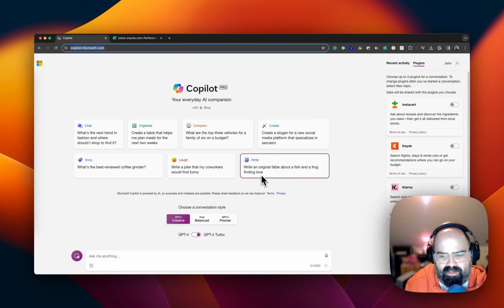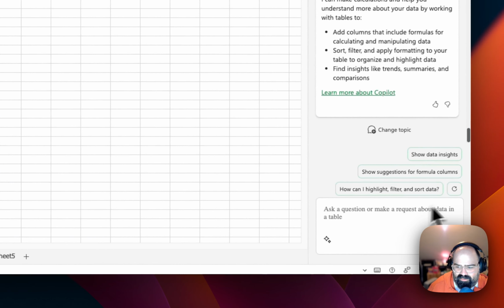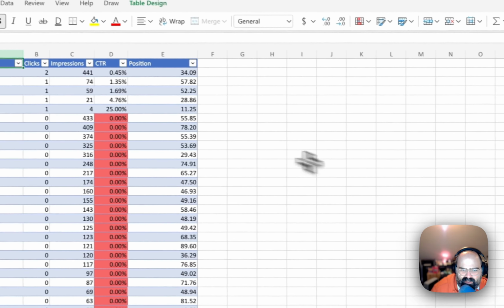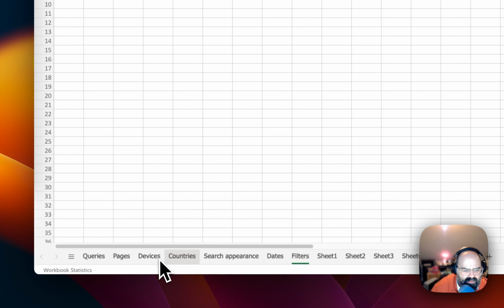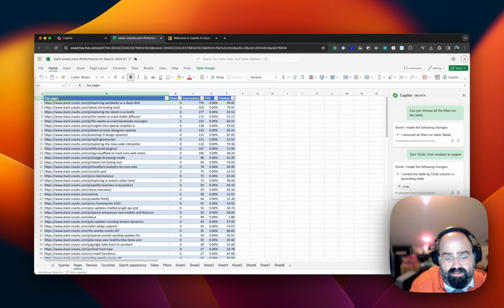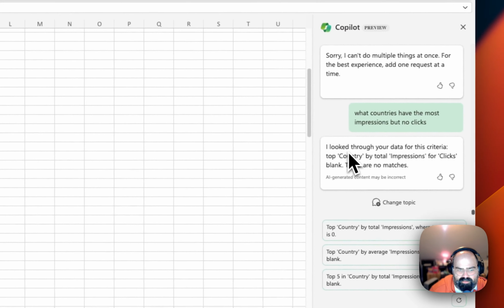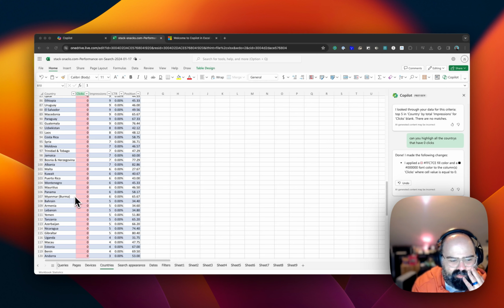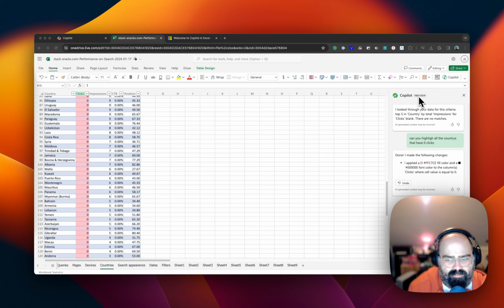Microsoft Copilot: Transforming Excel with AI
Welcome back to Stack Snacks with your host, John Siwicki! 🌟 Today, we're diving into the innovative world of Microsoft 365's Copilot and its transformative impact on Excel. Are you ready to see how AI can change the way you interact with spreadsheets? Let’s explore together!

In this episode, I'll walk you through the newly accessible Copilot feature within Excel, available now for both personal and professional Microsoft 365 accounts. From seamless integration to game-changing tools, we’ll assess whether this AI-driven assistant is worth your investment and attention. 🚀

Watch as we experiment with real data, using Copilot to sort, filter, and analyze information effortlessly. You’ll see practical examples of how this technology offers newfound flexibility and enhances productivity, making complex tasks simpler and more intuitive.

Do you think AI in Excel will transform your data handling experience? Drop your thoughts and experiences in the comments below—we love hearing from you and learning together as a community!

Thank you for joining me on this tech exploration! Have a fantastic day and keep snacking on that tech knowledge! 🌐✨

CHAPTERS:
0:30 - Microsoft Co-Pilot Excel Tutorial
1:57 - Analyzing Excel Keyword Data
11:13 - Reviewing Microsoft Co-Pilot in Excel